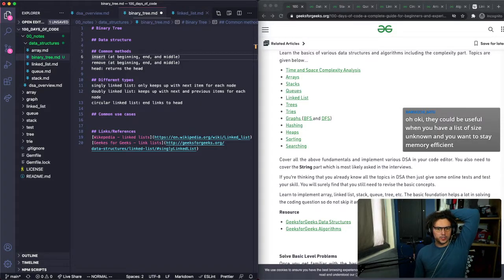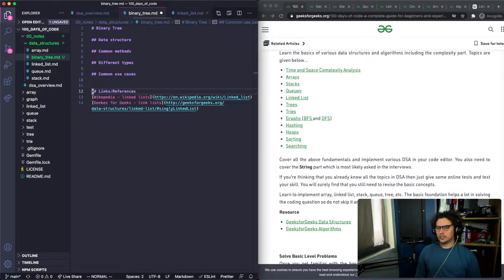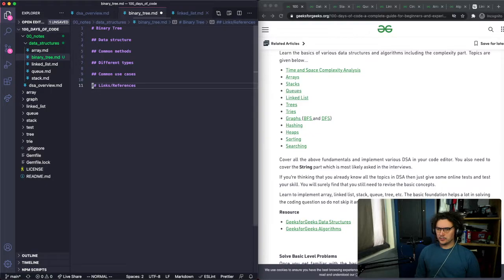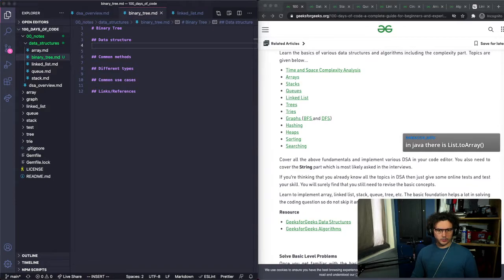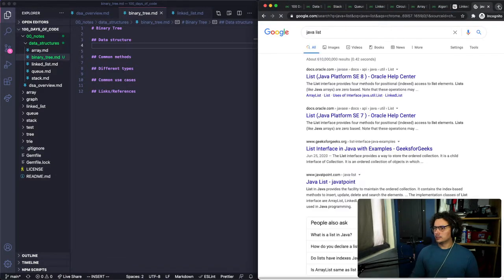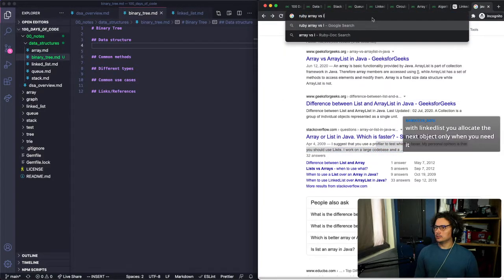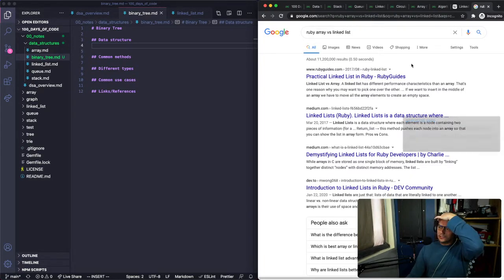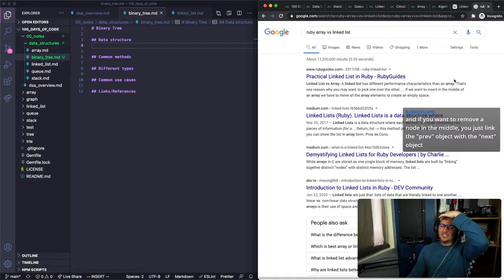Note taking, reviewing, planning for more DS&A | Day 31 of 100 days of code | Ruby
Taking notes on data structures